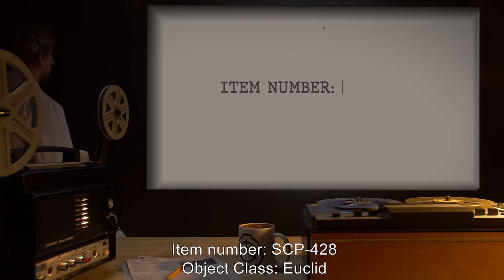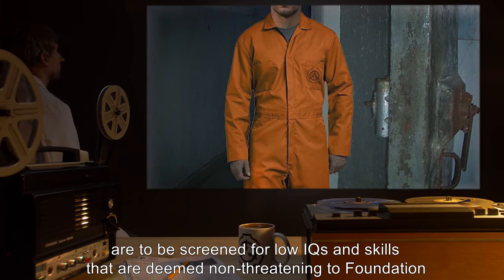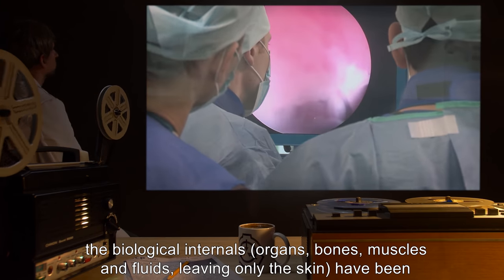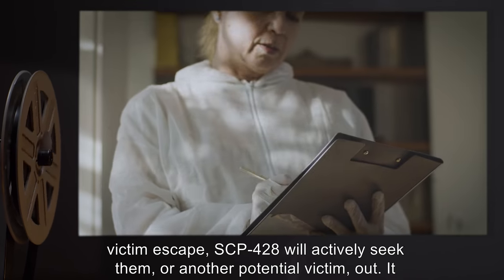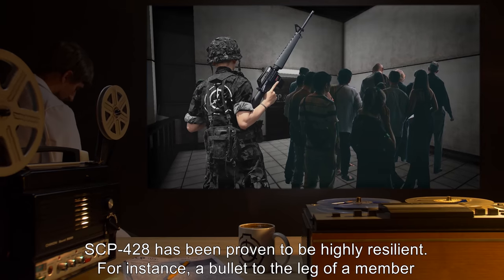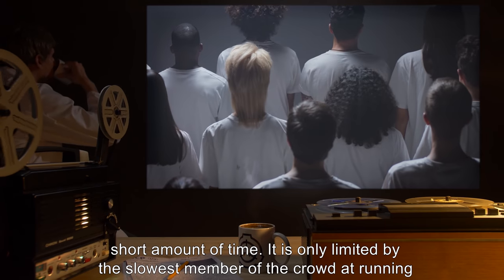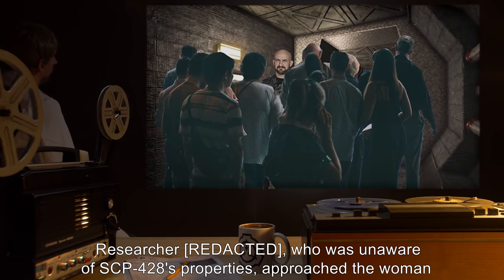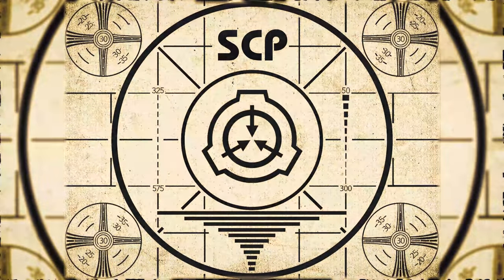SCP-428 | The Crowd (SCP Orientation)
Today we will be studying Item number SCP-428: The Crowd, Object class: Euclid.

SCP-428 is, in appearance, a crowd of huddled human beings. While huddled in a circle, SCP-428 is to be considered in a ‘dormant’ state. In this state, the crowd moves with a gentle sway and can be heard audibly mumbling. Upon further inspection, the biological internals (organs, bones, muscles and fluids, leaving only the skin) have been removed from each individual and replaced with an unidentified material that attaches to a central amorphous mass in the middle of the crowd via lengths of flesh similar to umbilical cords.

If a person comes within 2 meters of the central mass, the crowd will move into its ‘hostile’ state. The ‘people’ of SCP-428 closest to the person will attempt to grab and pull them into the middle of the crowd. After contact is made for more than 10 seconds, the person will become a new member of SCP-428. Their internal structures will be removed and replaced with the same material as the other members.

and released under Creative Commons Sharealike 3.0. Contributor: DrScooter